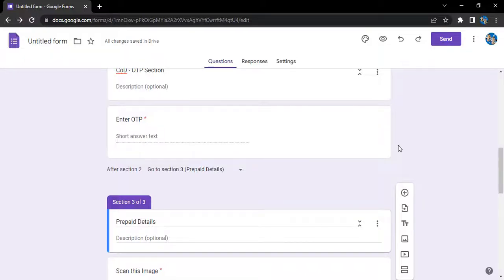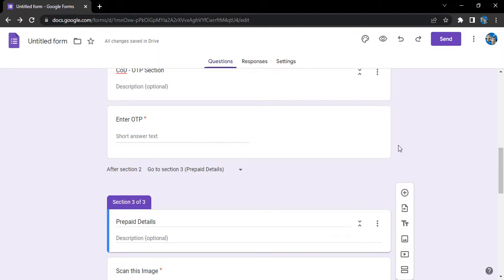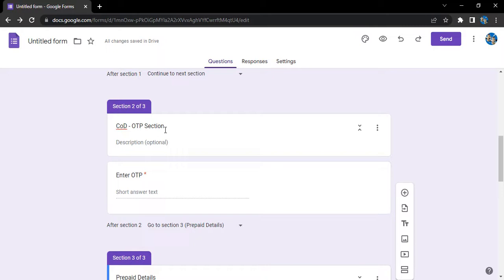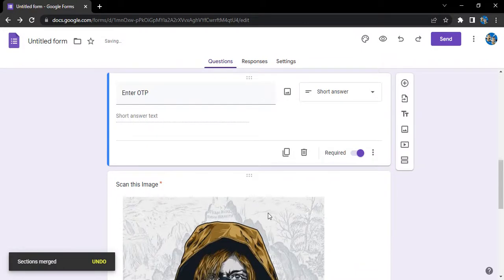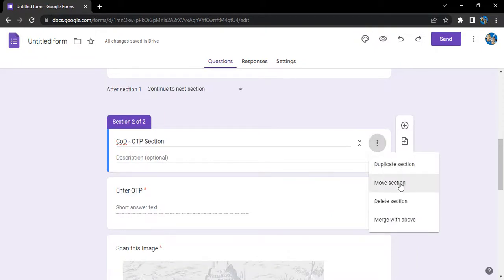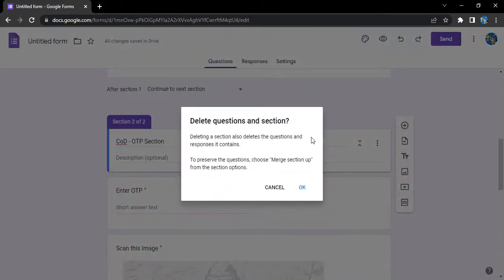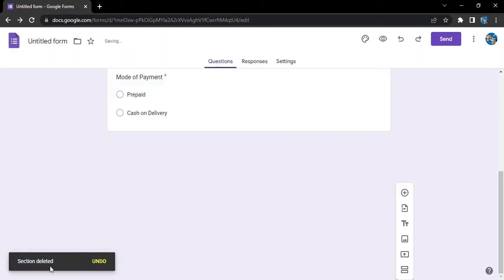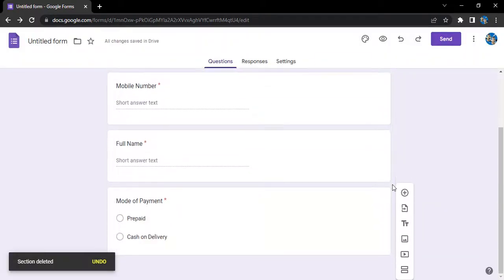How to Delete or Merge sections in google forms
In this video I am going to show A Complete Guide to Using Sections in Google Forms